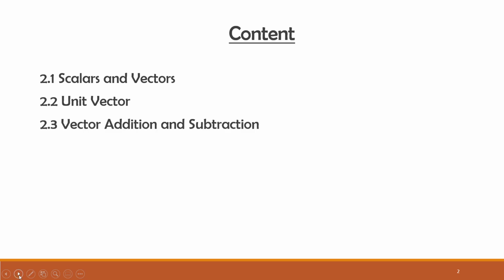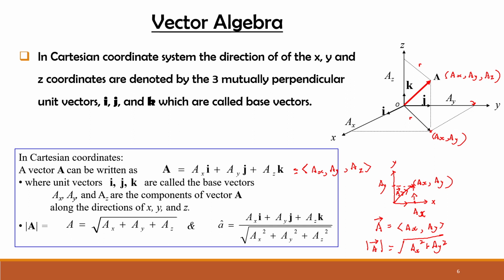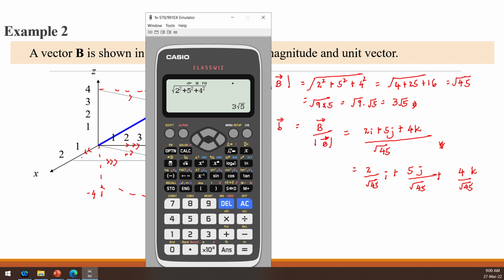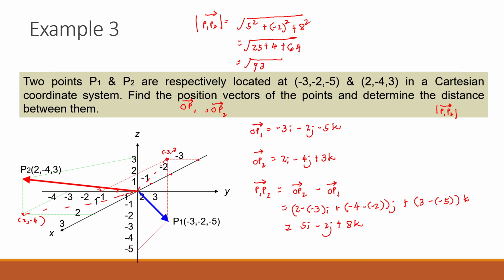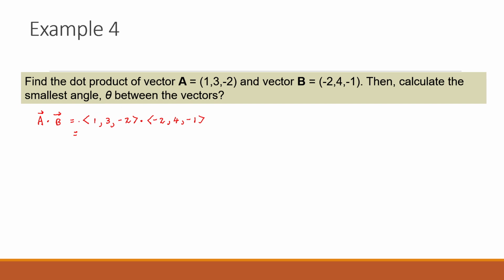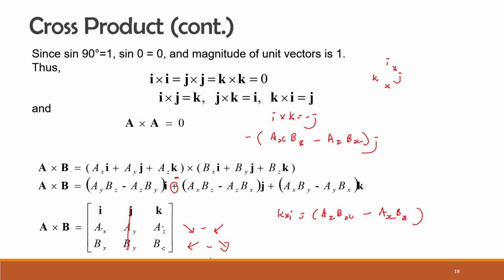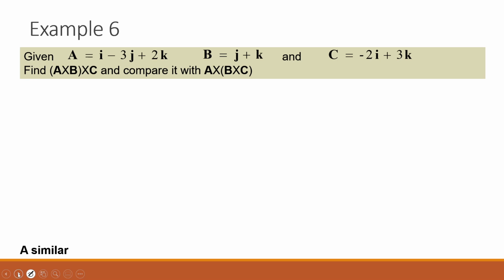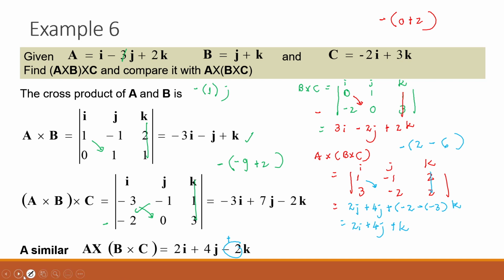Vector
This video shows vector algebra.